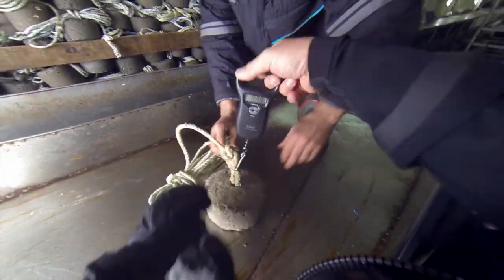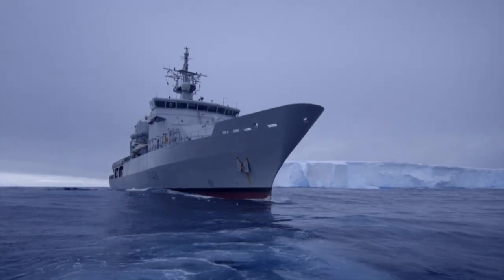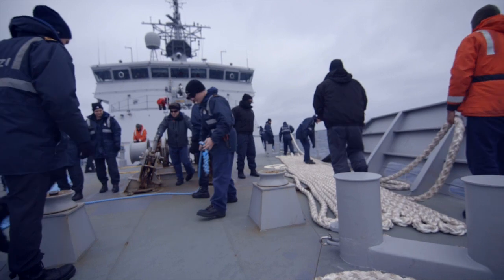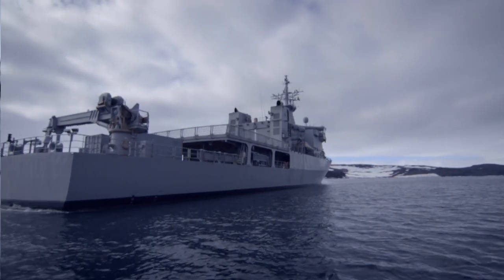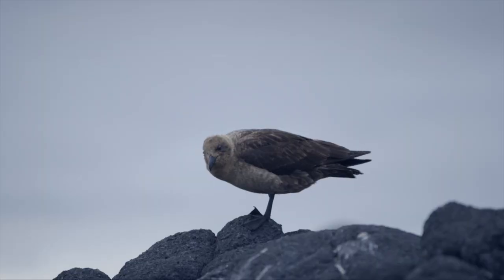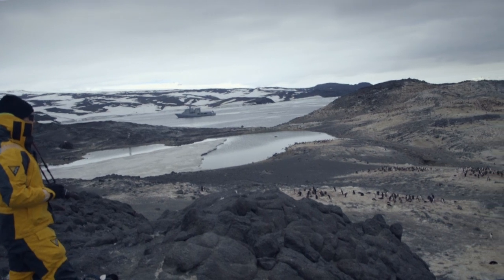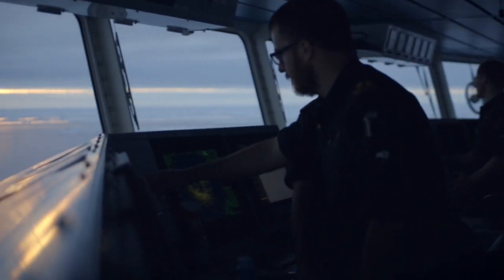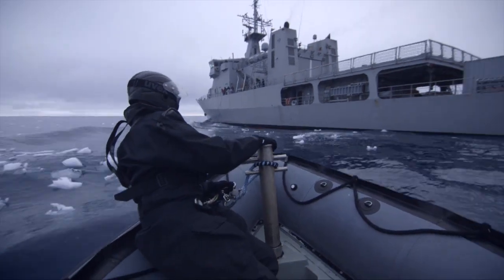Operation: CASTLE - Below 60 Degrees South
In Operation Castle, HMNZS Otago undertakes fisheries patrols in the frigid Ross Sea around Antarctica.